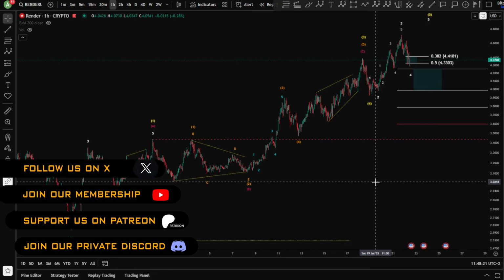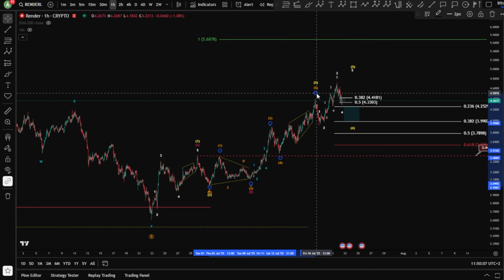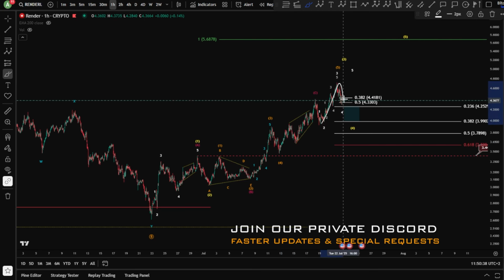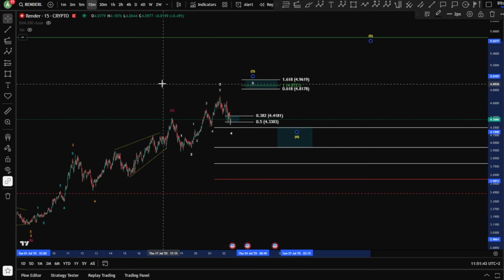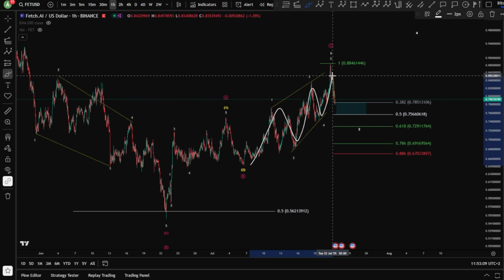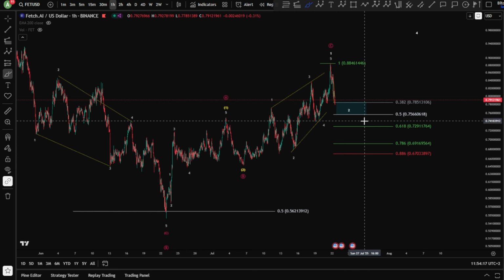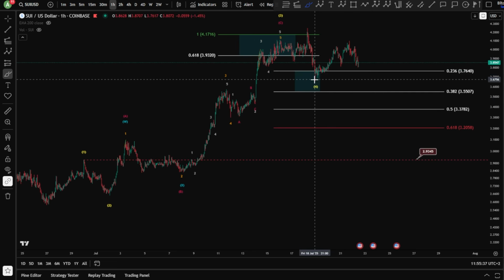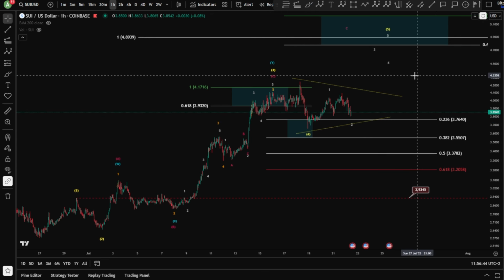RENDER, SUI, FET | NEXT MOVE, TARGETS & POSSIBILITIES IN ELLIOTT WAVE CRYPTO ANALYSIS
- MEXC COPY TRADES : KG-TRADING
Note: Make sure that the MArgin Settings is based on Trader's Margin !!

- BYBIT COPY TRADES: KG Trading Crypto Elliott Wave